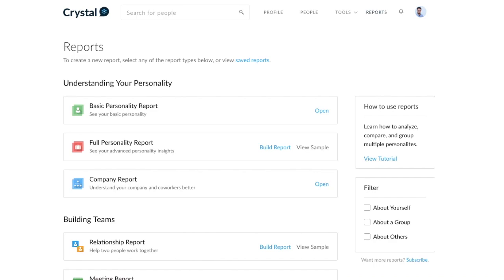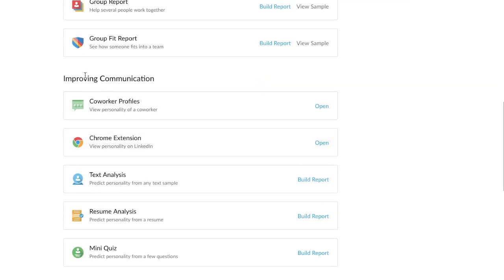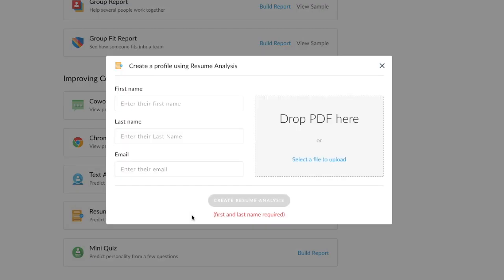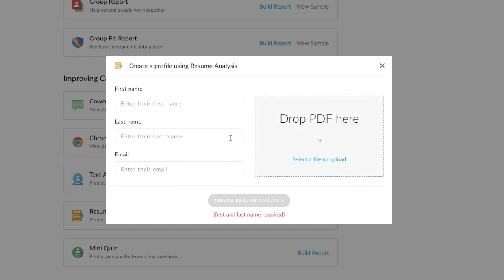Resume Analysis Tutorial - Crystal Knows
Understand how to run Crystal's Resume Analysis to understand a candidate's personality from their resume.

See the Resume Analysis tutorial and more on this tutorial